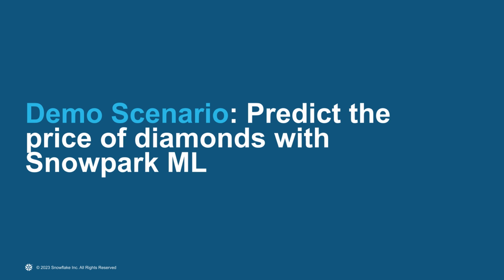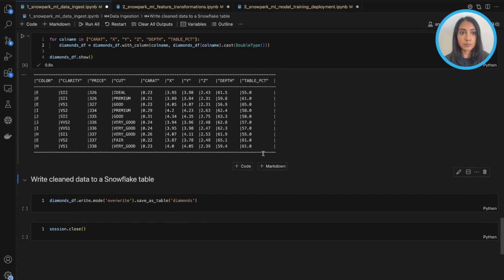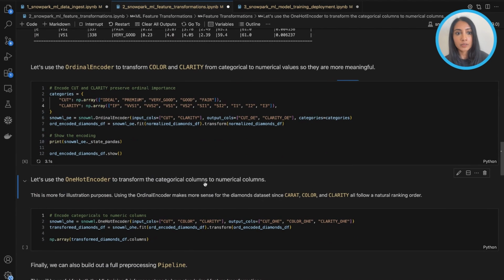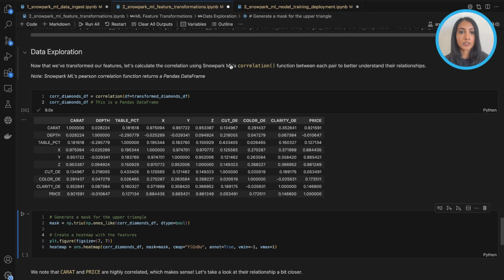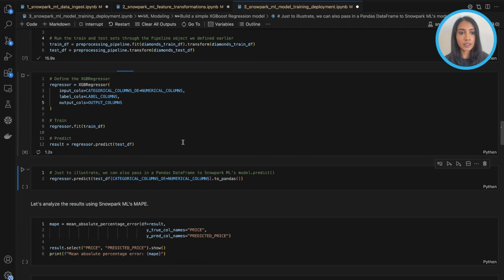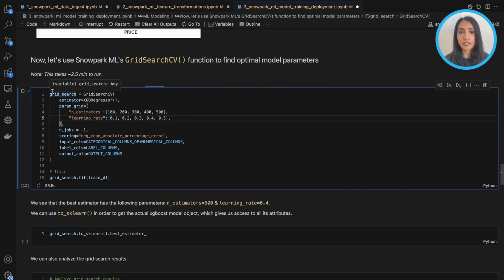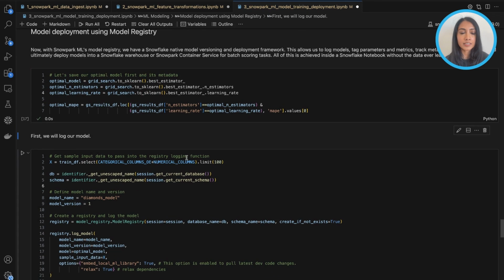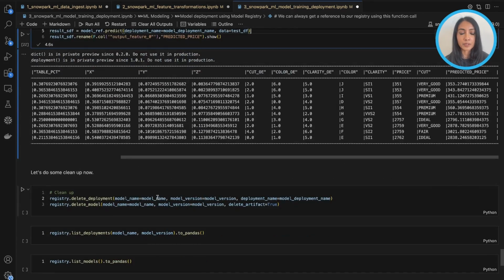Demo: Build, Hypertune, And Deploy An XGBoost Prediction Model With Snowpark ML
Snowpark ML is the Python library and underlying infrastructure for end-to-end ML workflows in Snowflake. With Snowpark ML, data scientists and ML engineers can use familiar Python frameworks to do feature engineering and training for models that can be deployed and managed entirely in Snowflake without any data movement, silos, or governance trade-offs.

In this video, you'll learn how to get the most out of Snowpark ML to accelerate the development and operations of your ML models.